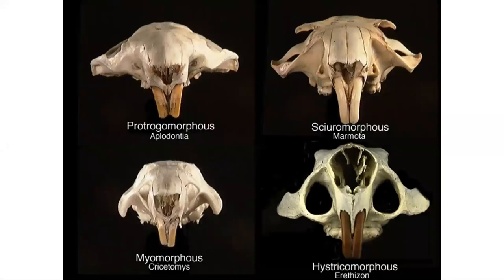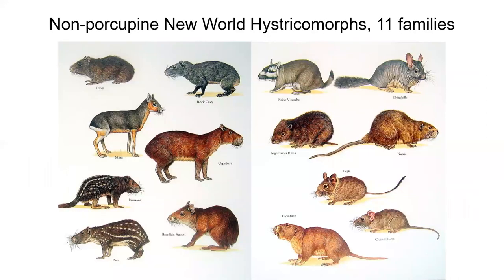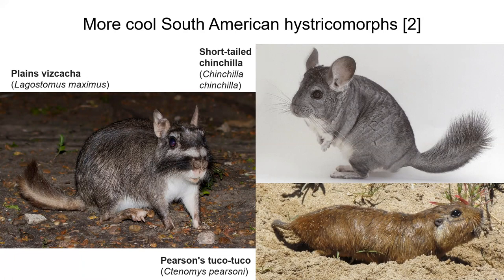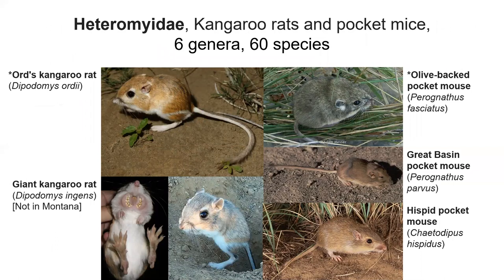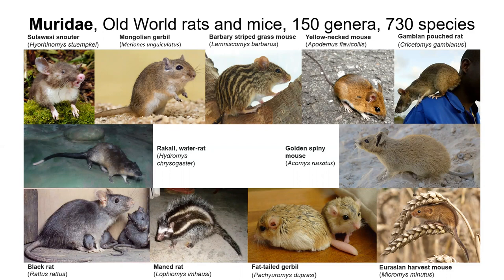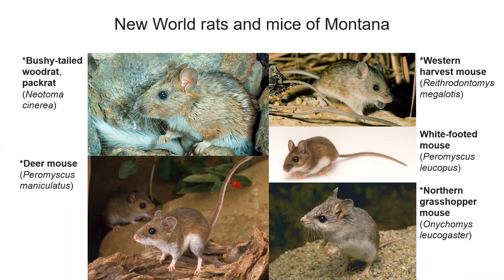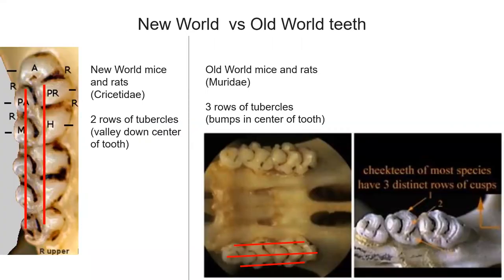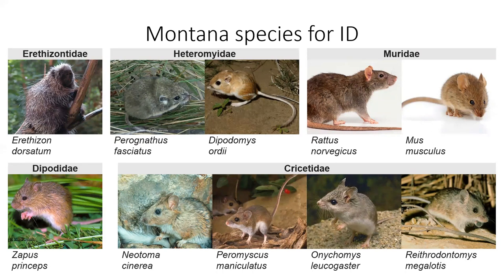Rodentia II overview